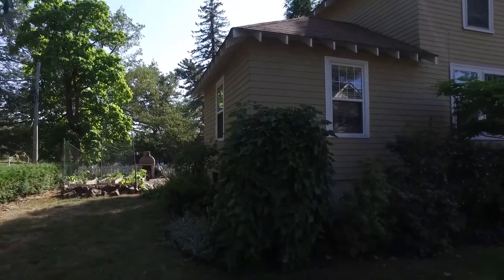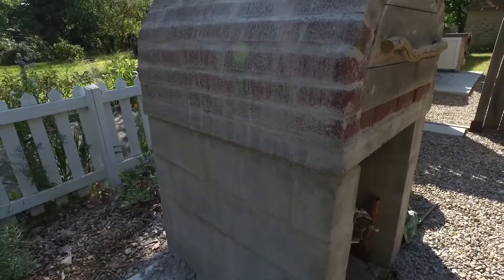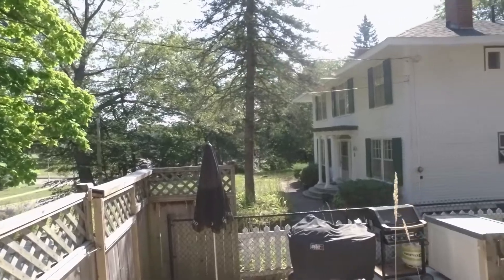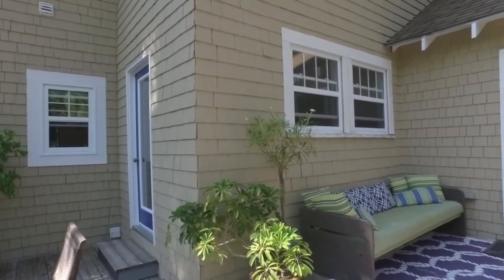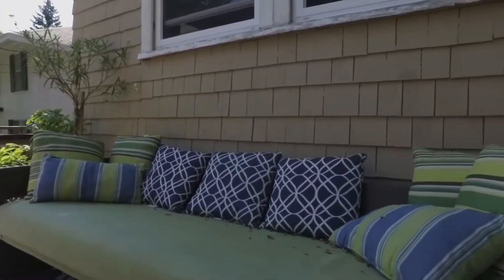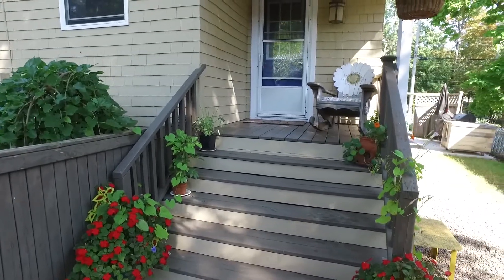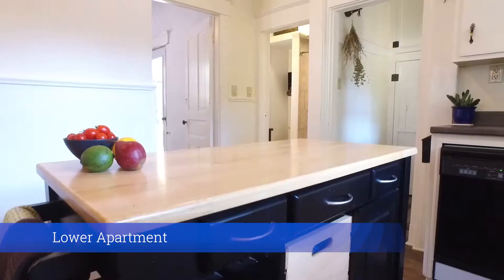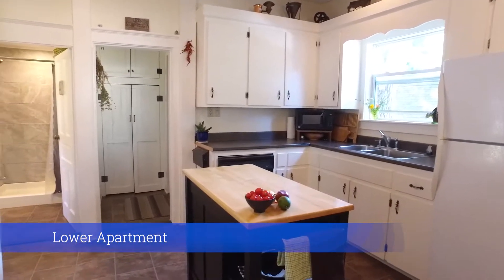4 Oakdene Terrace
FOR SALE: Excellent opportunity to own an income property in a great location.
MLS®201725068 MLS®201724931